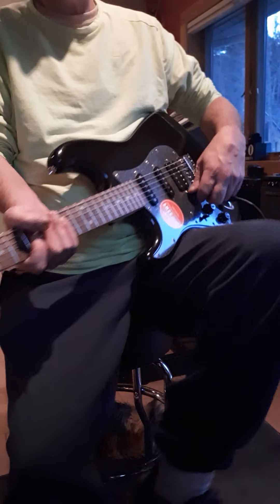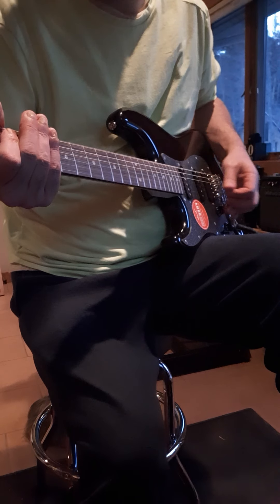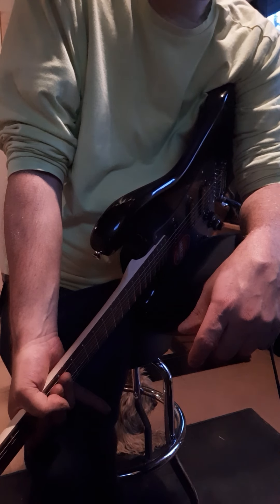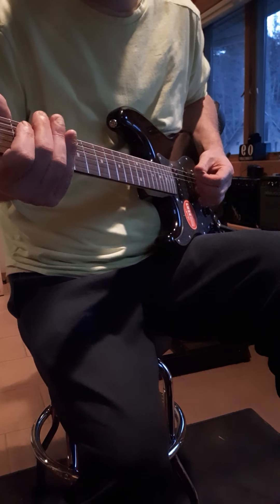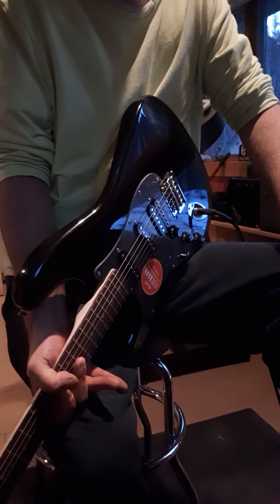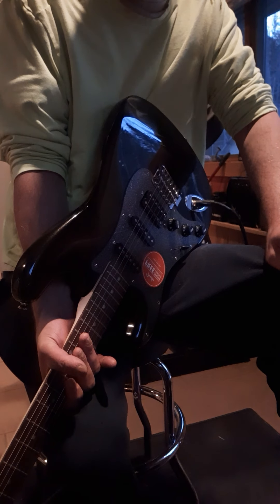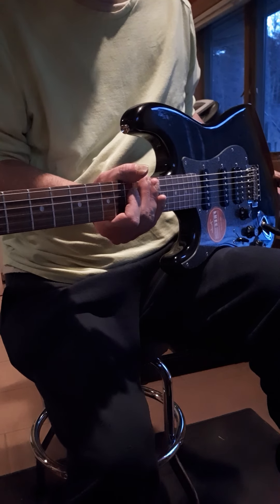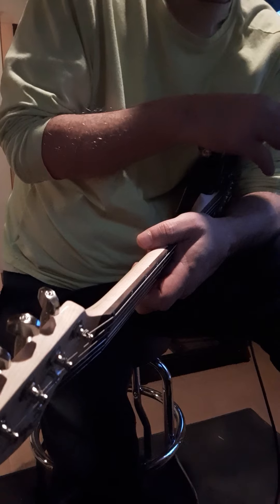Squier Affinity Stratocaster Review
I give it a 10